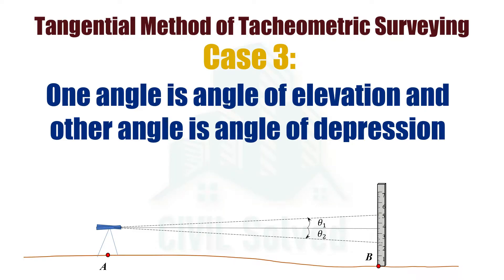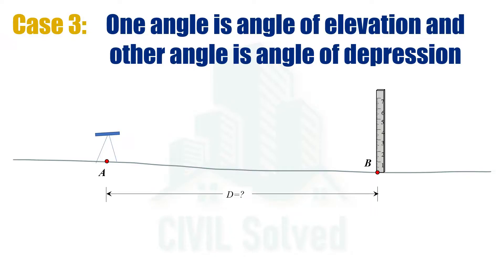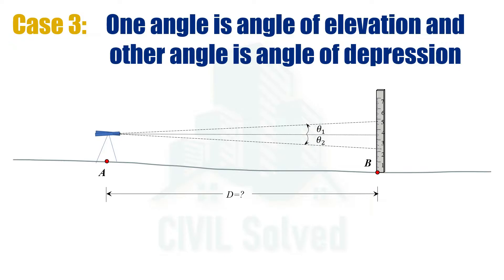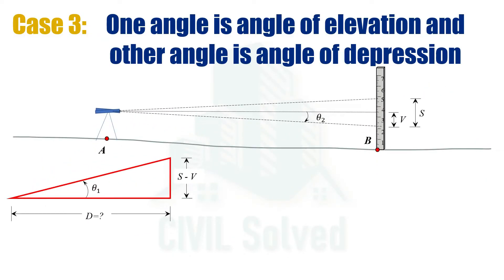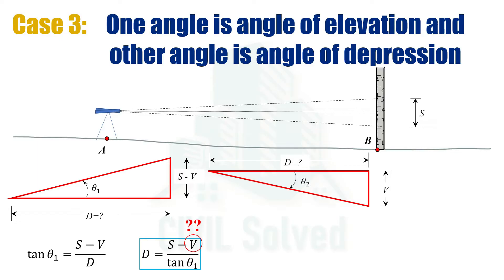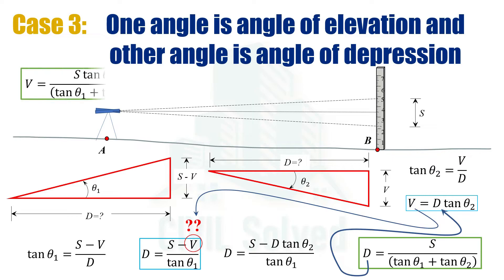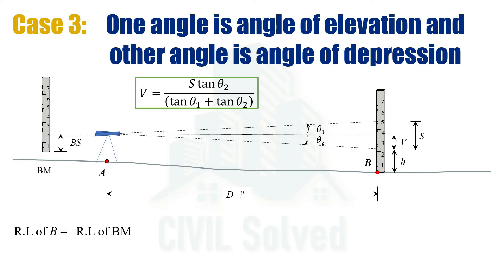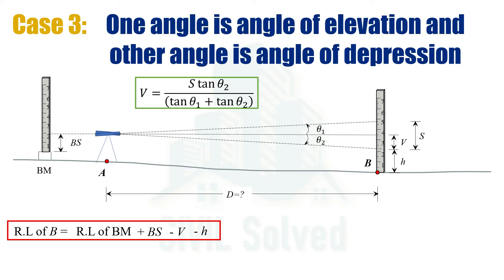Case 3: When one angle is angle of elevation and other is angle of depression, Tangential Method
This video explains the Case 3 of Tangential Method of Tacheometric Surveying in which one angle is angle of elevation and other angle is angle of depression. In other words, when instrument and staff are at nearly level ground. In this video you can find the derivation of horizontal and vertical distance and it also explains how calculations for reduced level is done.